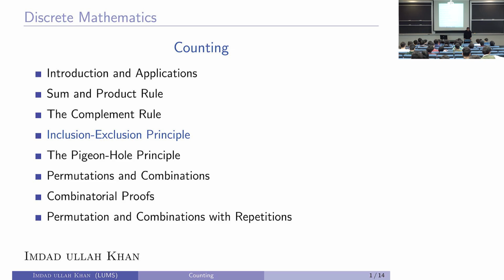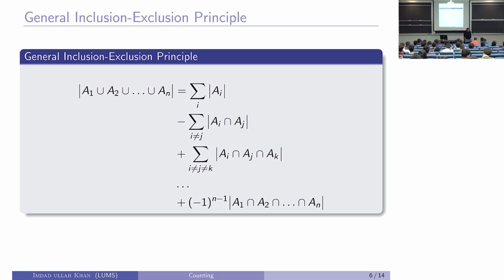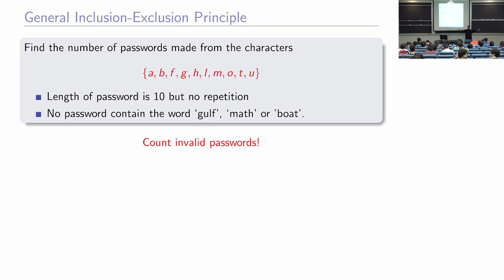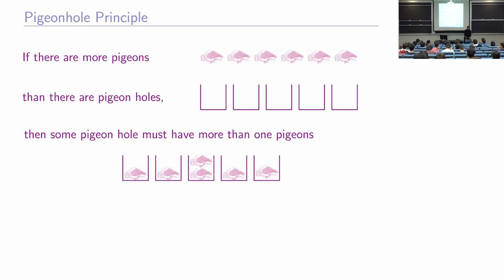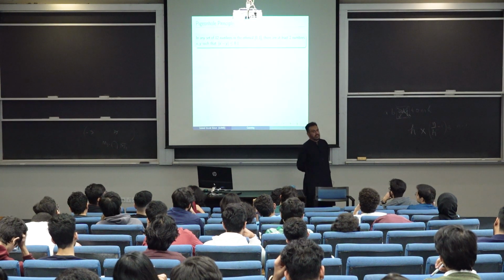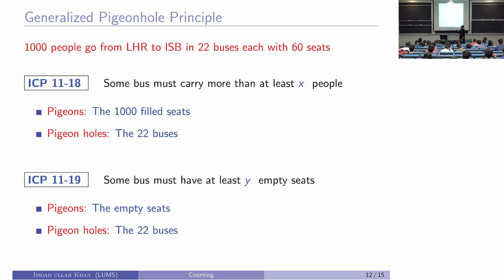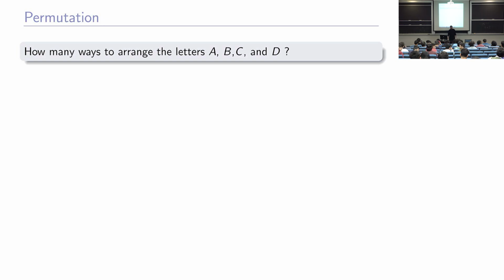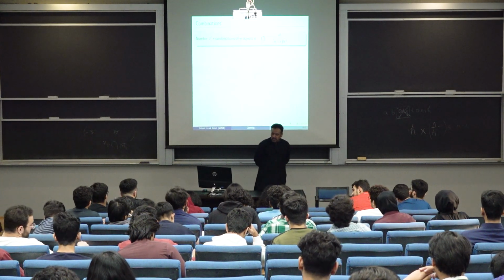Discrete Mathematics CS210 - Lecture 21 - Counting (Part 2)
Chapters:

0:02:42 - Inclusion-Exclusion Principle
0:04:37 - General Inclusion-Exclusion Principle
0:38:14 - The Pigeon-Hole Principle
0:44:00 - Generalized Pigeonhole Principle
1:16:47 - permutation
1:19:15 - arrangement
1:19:32 - r -permutation
1:22:16 - Combinations